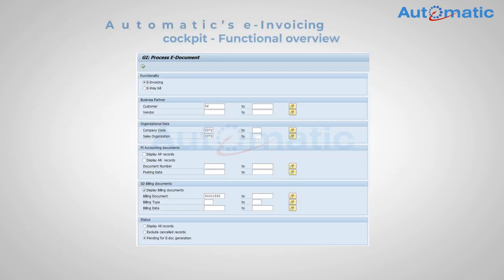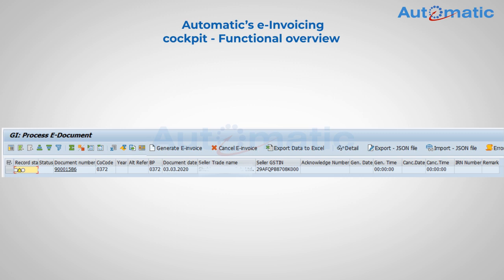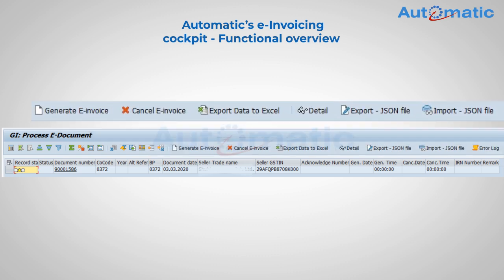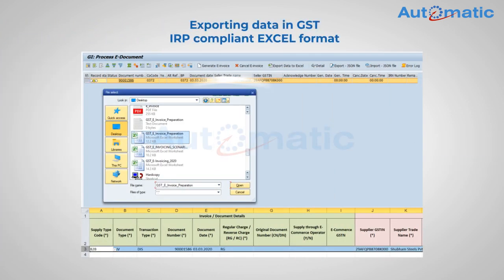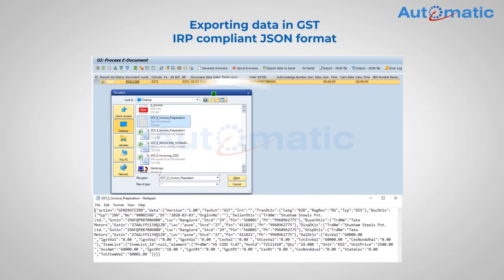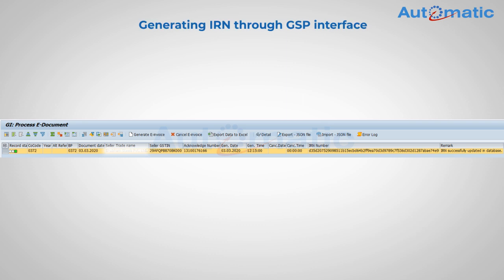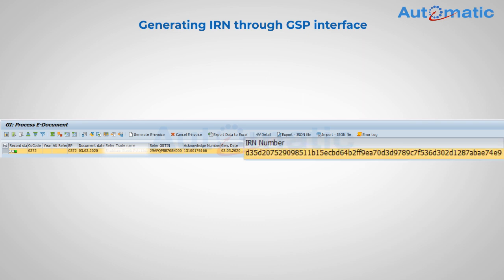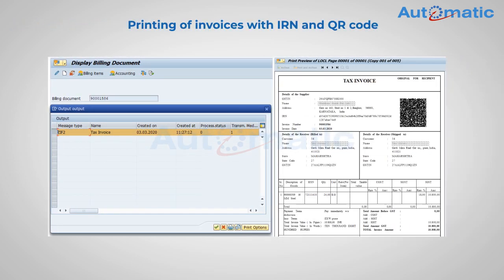Automatics SAP GST E-Invoice Cockpit Solution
In order to streamline the entire process of e-Invoice generation, Automatic has developed a packaged solution to smoothly blend in the existing SAP environment of the customer.
A bi-directional, RFC enabled function allows you to extract the E-Invoice specific information from your SAP system and:

1) Exchange the information real-time with your GSP
2) Export the information in EXCEL for manual upload to the IRP
3) Export the information in EXCEL / XML / JSON for manual upload to the IRP
4) Upon successful processing and generation of the IRN number, this information can be received back in the SAP system (either through your GSP or through manual upload) for assignment to the SAP Invoice document and for generation of the necessary QR codes for output

Automatic’s e-Invoicing cockpit - Functional overview

The packaged solution provides following functionalities for the end customer:

Cockpit Customization
Customer specific data / parameter mapping (for e.g. document types relevant for scenarios)

Data generation for e-Invoicing
Extraction of data from Sales and accounting billing documents of various types along with related information

IRN generation
Export of the generated invoice information (in the pre-defined format) to the external GSP / folder
In case of GSP interface, receipt of the generated IRN and storage of IRN / QR code with reference to the invoice document in SAP

IRN cancellation

Data export to external / GSP systems through
1) RFC
2) Excel
3) XML (Web-service enabled)
4) JSON (Web-service enabled)

Transmission and processing LOGs
Information about the validations (within SAP / at GSP) and the validation LOGs

Request a demo on - 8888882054/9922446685